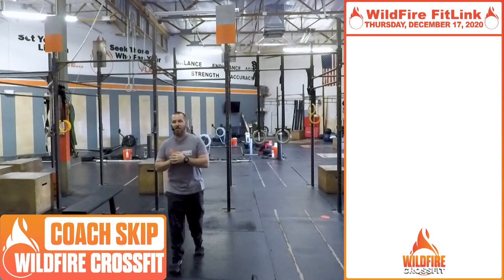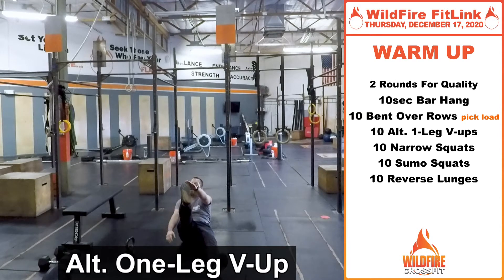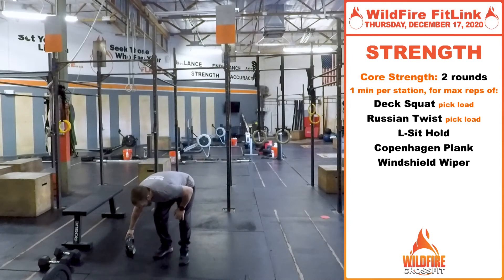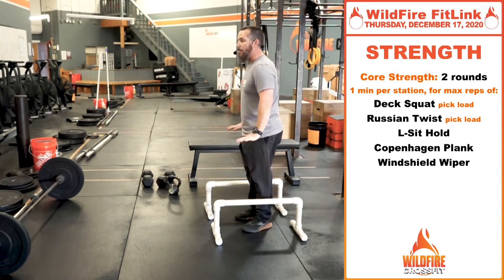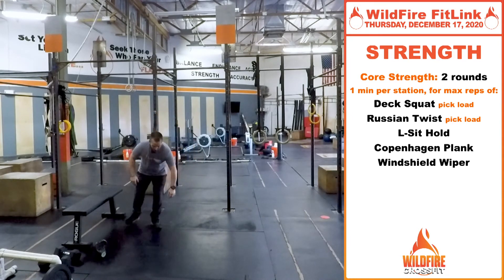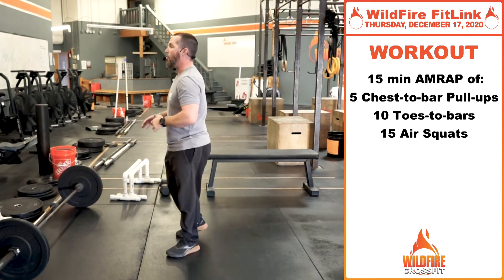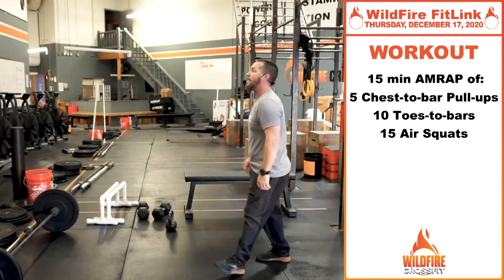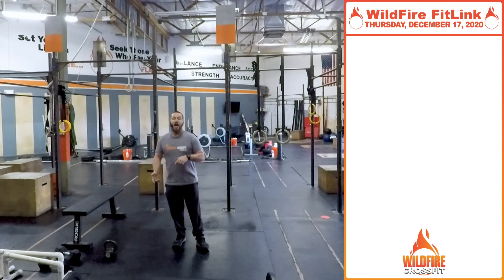Thursday, December 17 | WildFire CrossFit Workout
Thursday, December 17, 2020

0:00 Introduction
0:16 Warmup
2:16 Strength
6:14 Workout
7:43 Workout Modifications